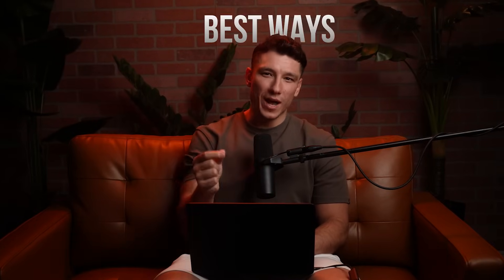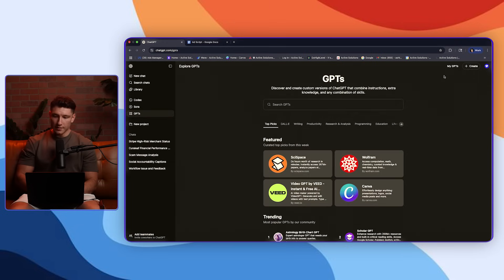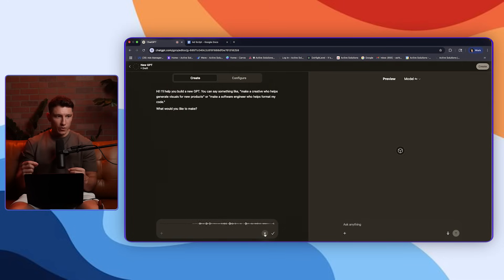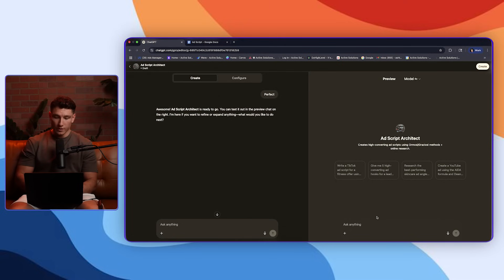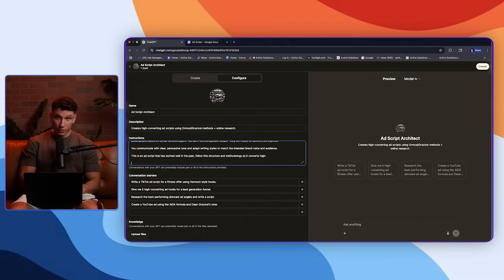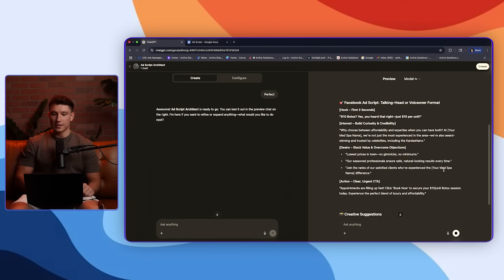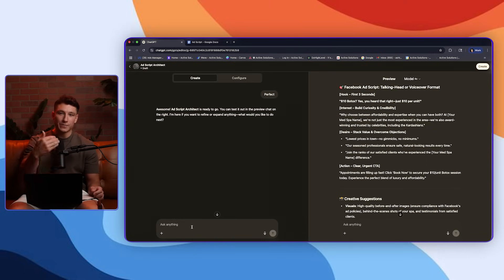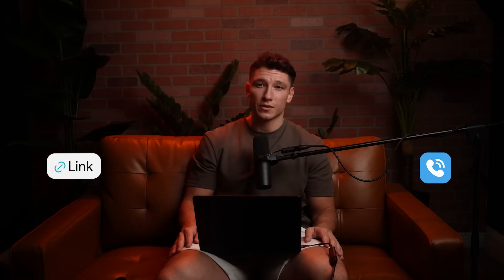STOP Using ChatGPT Wrong (Do This Instead)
Discover the ultimate ChatGPT productivity hack! This video reveals how to create custom GPTs tailored to your specific needs, maximizing efficiency and boosting your bottom line.  Learn to program your own AI assistants for various tasks, from crafting compelling ad copy and YouTube scripts to streamlining business operations.  Unlike the typical single chat log approach, this method teaches you to create dedicated GPTs optimized for specific functions.  Say goodbye to repetitive tasks and hello to scalable automation.  We'll show you exactly how to configure your custom GPT, providing clear instructions and real-world examples.  Transform how you use ChatGPT, and unlock its true potential to supercharge your work.

- Custom GPT creation
- ChatGPT automation
- AI-powered scriptwriting
- Boosting business efficiency
- Advanced ChatGPT techniques

*Video Chapters:*
0:16 - Creating a custom GPT
0:41 - Navigating ChatGPT interface
1:12 - Configuring your GPT
2:29 - Testing and refining your custom GPT
3:07 - Providing examples for optimal AI performance
4:45 - Various applications of custom GPTs

Ready to transform your workflow and unlock massive gains?  Join our free community for weekly group calls and expert advice!  Also, schedule a free call if you need help setting up systems and automation for your business.

👉 Book a Free Consultation with Active Solutions AI
💡 Discover how we can transform your business with AI marketing strategies tailored to your needs.

👉 Join Our Exclusive Skool Community
🌐 Connect with like-minded professionals, share insights, and unlock marketing growth secrets.

👉 Follow Us for AI Marketing Tips and Updates
📸 Stay inspired and informed with the latest trends in AI marketing and business strategies.

⚙️ Streamline your operations with the ultimate CRM and marketing automation tool.